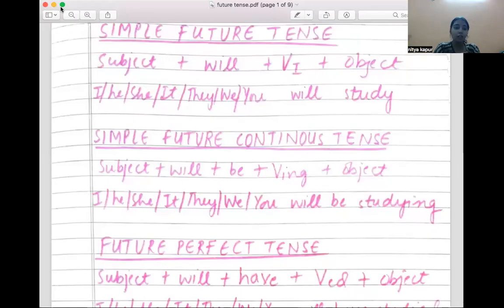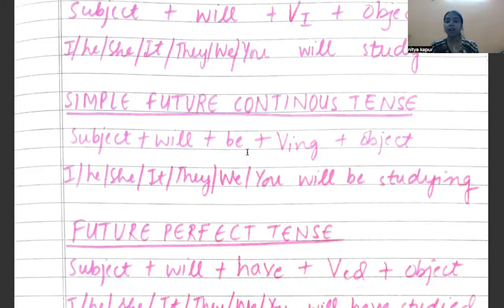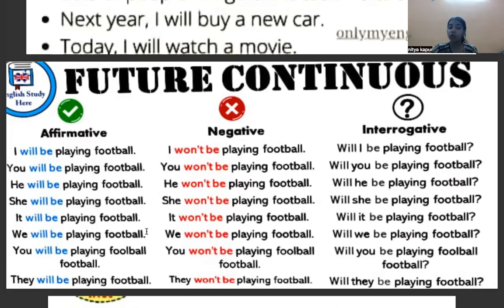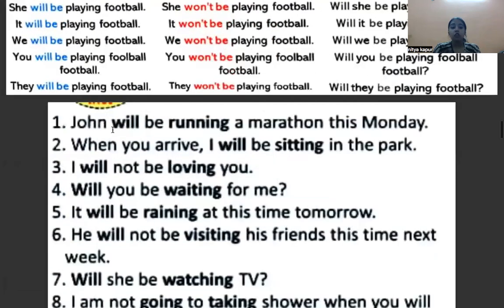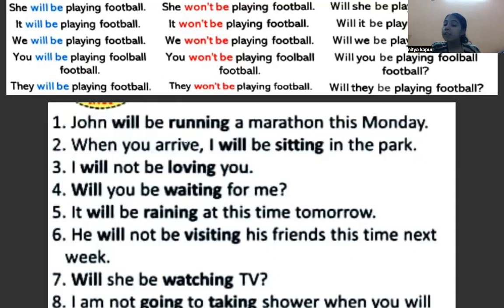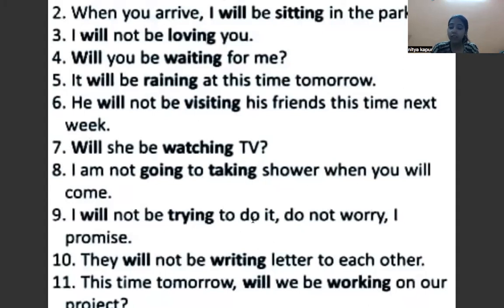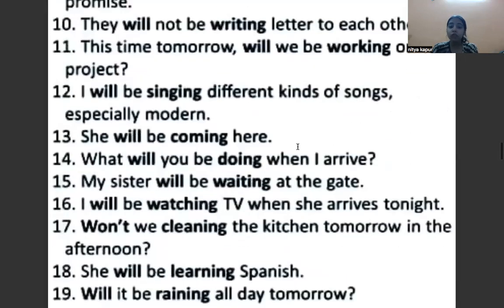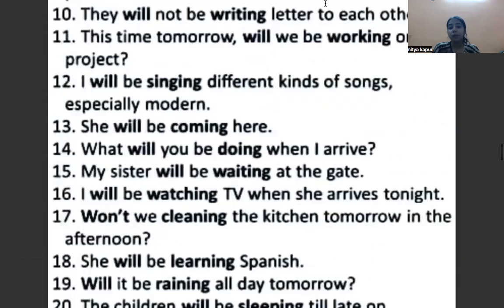LEARN TENSES IN EASY WAY| FUTURE CONTINUOUS TENSE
best tense class
easiest way to learn tense
future tense
simple future tense
easy future tense
beginner future tense
basic tense
advanced tense
learn with examples
new examples
easy english
learn tenses in simple way
learn tense formula
learn tenses easily
learn tenses through stories
learn Tenses easily
learn tenses easily
learn tenses easy way
learn english tenses easily
tenses learn easy english
how to learn tenses easily in tamil
how to learn tenses easily in telugu
learn tenses in easy way in urdu
how to learn tenses easily in bengali
learn all tenses easily
how to learn tenses easily class 6
how to speak so that people want to
listen
how to spawn herobrine in minecraft
how to speak english fluent
learn english with jessica
learn english lab
learn english conversation
learn english while sleeping
spoken english in tamil speak English basic English

 In this video, we'll be diving into the topic of tenses in English grammar. Tenses are a crucial part of any language and understanding them is essential for effective communication. We'll start by defining what tenses are and why they matter in English. Then, we'll explore the different tenses in English - past, present, and future - and their various forms and uses.
We'll also look at how to form and use the different types of verb tenses, including simple, continuous, perfect, and perfect continuous tenses. Along the way, we'll provide plenty of examples and exercises to help reinforce your understanding of this important grammar concept.

Whether you're a beginner looking to understand the basics of tenses or an advanced learner wanting to fine-tune your language skills, this video has something for everyone. So, let's dive in and explore the world of tenses in English grammar together!
Learn Tenses in English Grammar in Hindi with Examples | Present Tenses, Past Tenses, Future Tenses [Hindi]. Tense is a grammar term used to indicate whether a sentence (or verb) is an action in the past, the present or the future.
An example of tense is a verb that indicates action is going on now, or a sentence about action taking place now.  The basic tenses in English are present, past, and future.
Tense in English grammar is a very powerful topic if you want to learn spoken English, English grammar Tense are categories into three parts as like Present Tens, Past tense, Future Tense as these Three types of English Grammar Tenses are also divided into Four parts as like Indefinite tense, Continuous Tense, Perfect tense and last one is Perfect continuous Tense in English Grammar if you want to learn these Tenses in English grammar with examples and With Hindi Then this video is excellent choice for you please watch this video till end and learn Tenses in English with Hindi and examples.